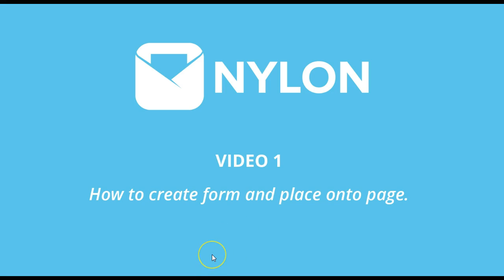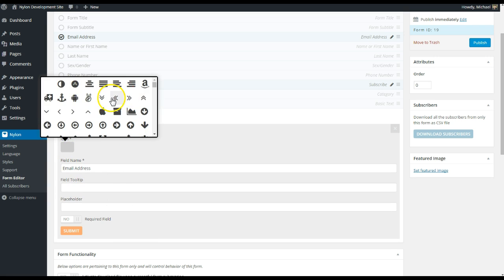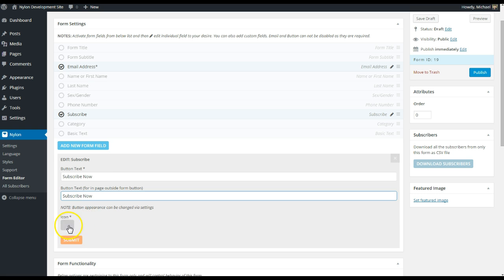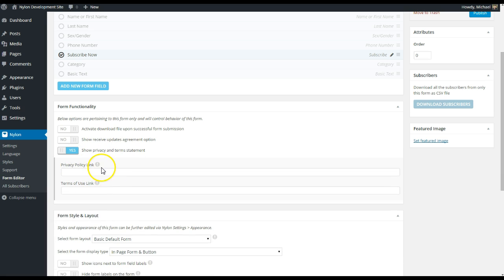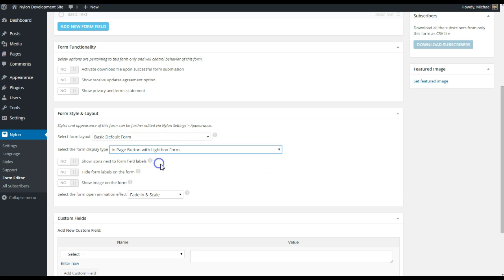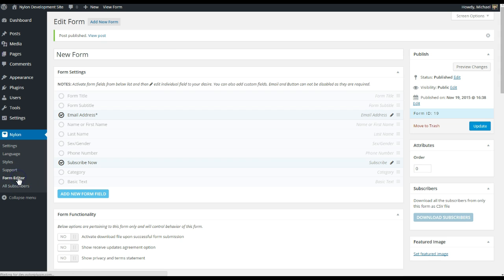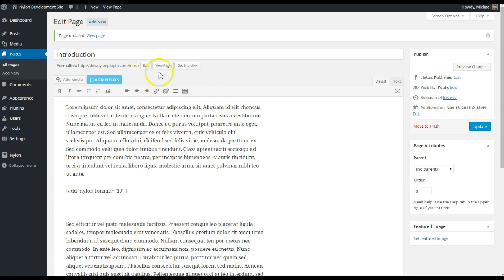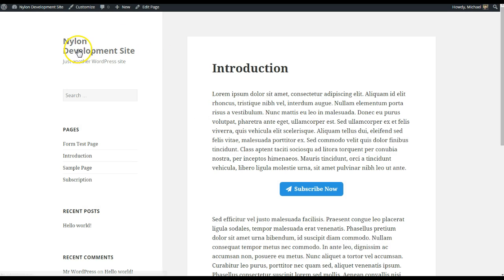How to create a form and place onto page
Nylon Plugin how to create a form and place that form on a page.